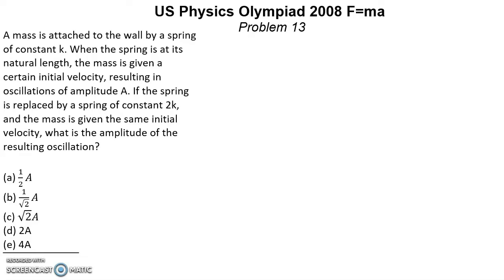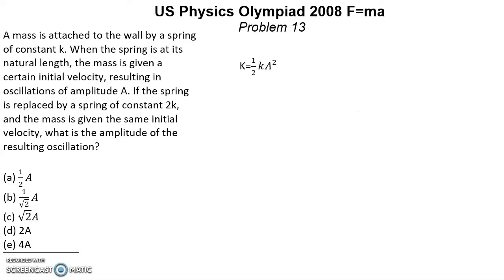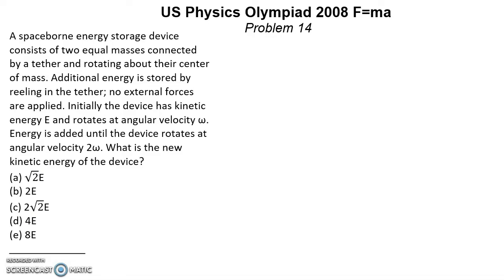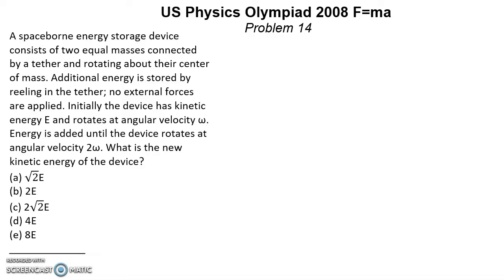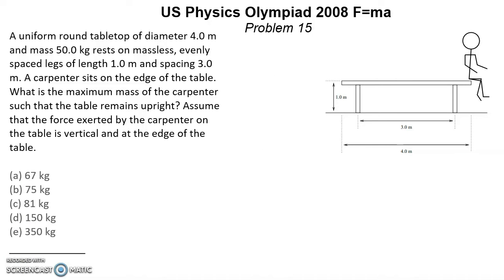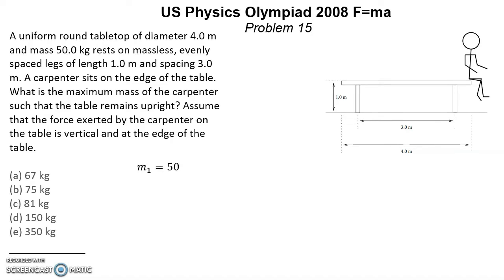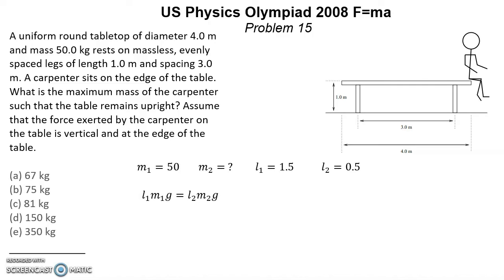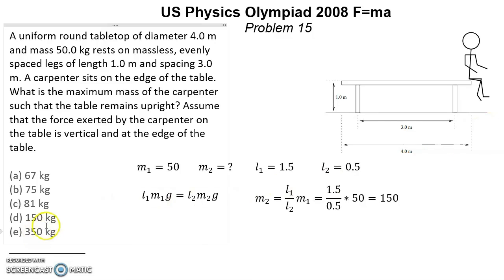US F=ma Physics Olympiad 2008. Problems 13-15 of 25. Mechanics